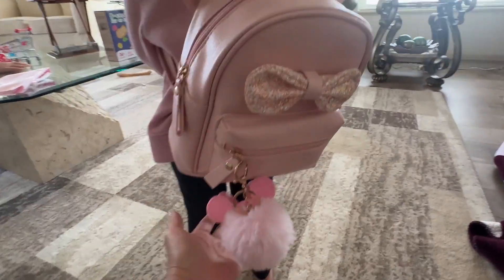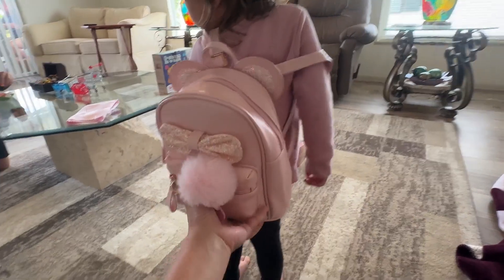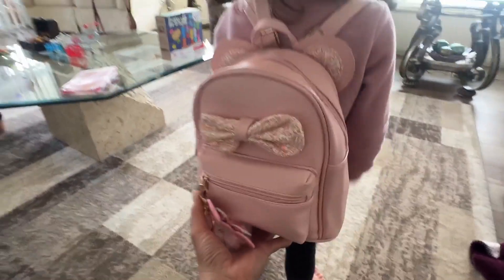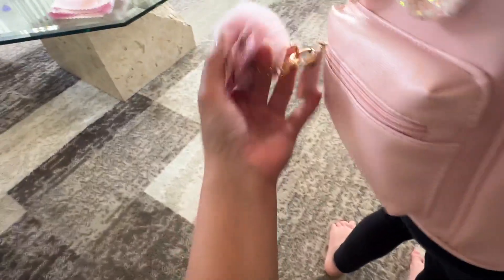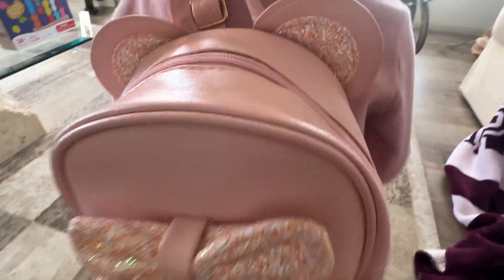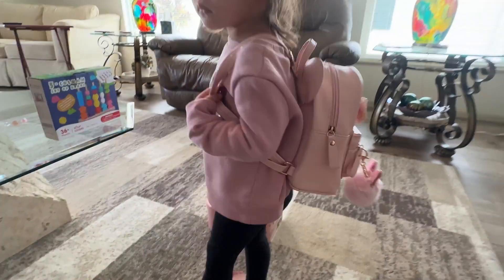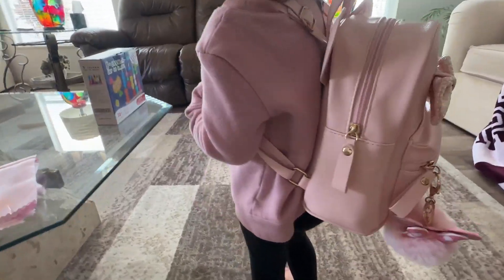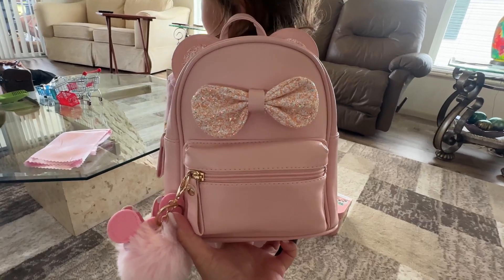Sunwel Fashion Cutest Toddler Sequin Bow Mouse Ears Bag Review, Perfect for my 3 yr old daughter